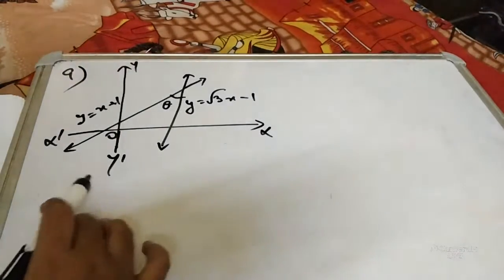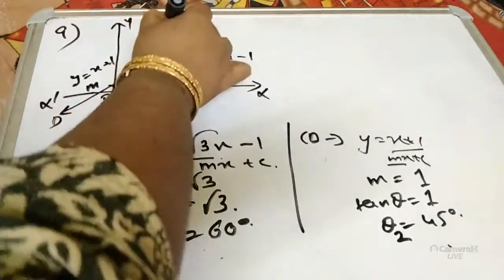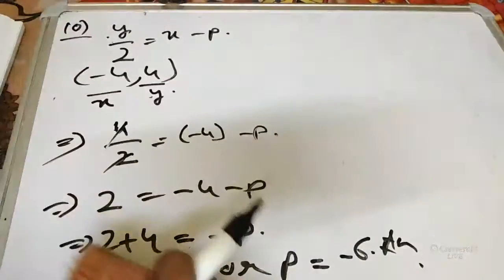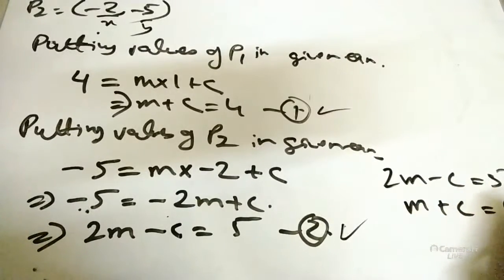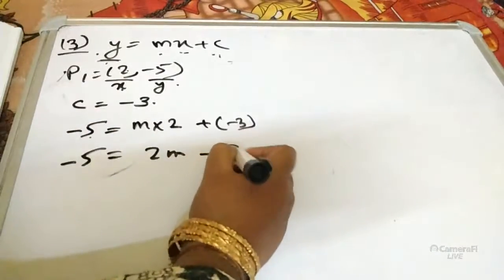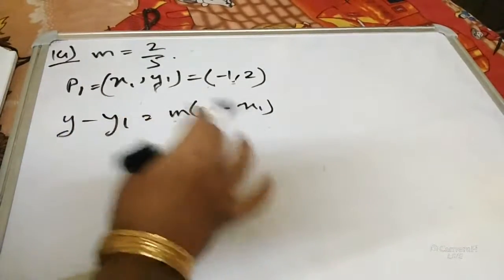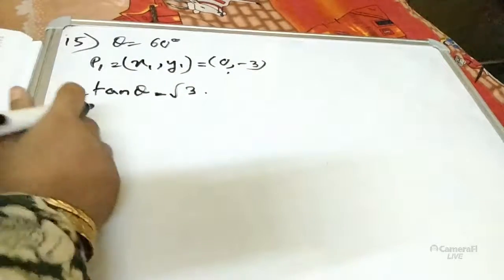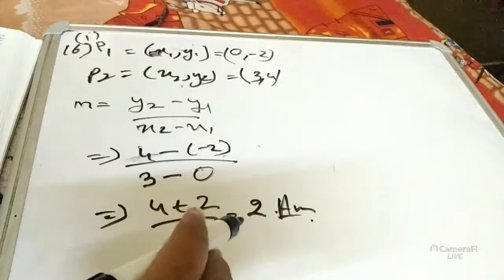Priyanka Dutta's broadcast